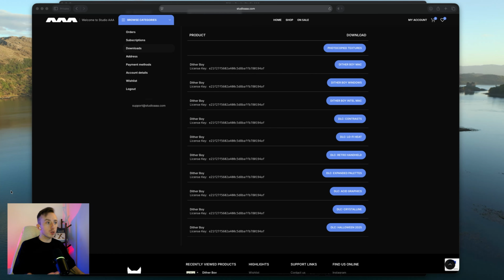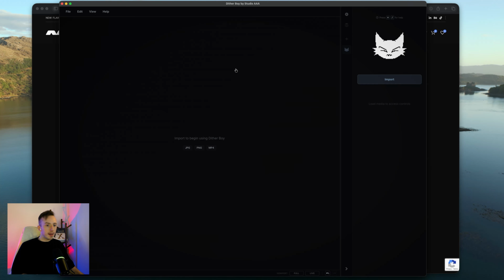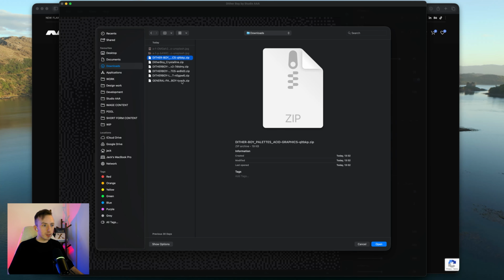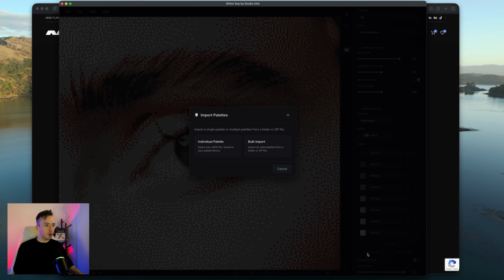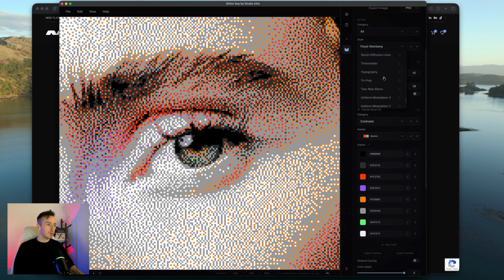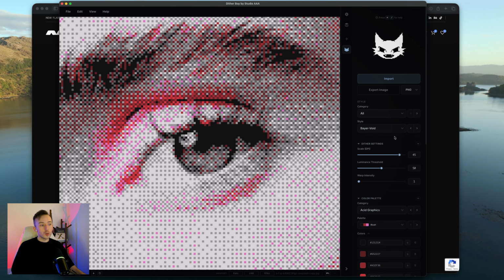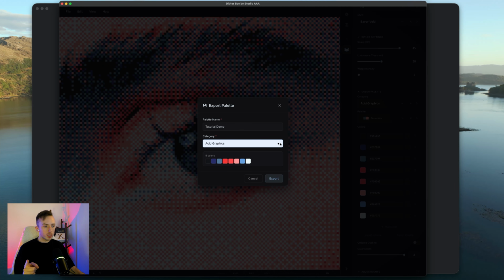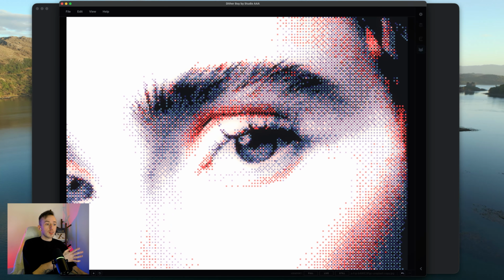FREE Color Palettes for Dither Boy (Download & Install DLC)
today I am reintroducing the palette system for Dither Boy, new and improved, with more improvements incoming! in this video I explain how to get the palette packs, download, and install process. if you've been around since v3 this isnt new to you but it will be for some people!